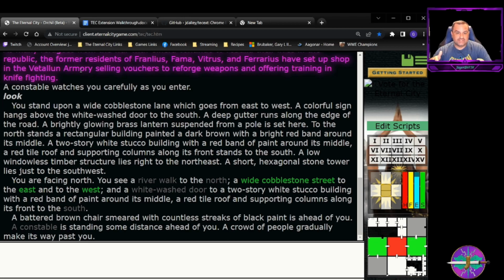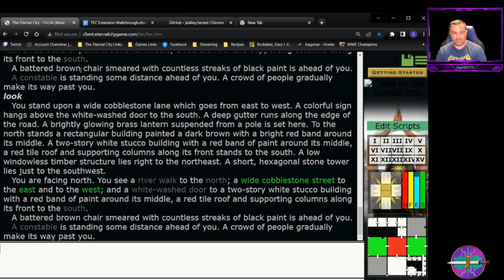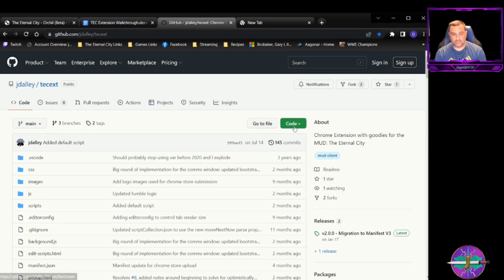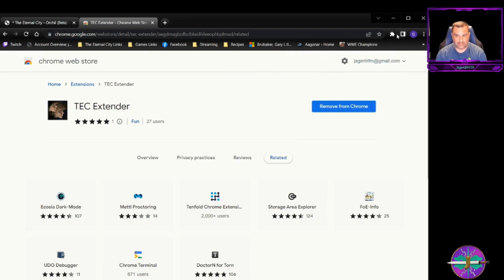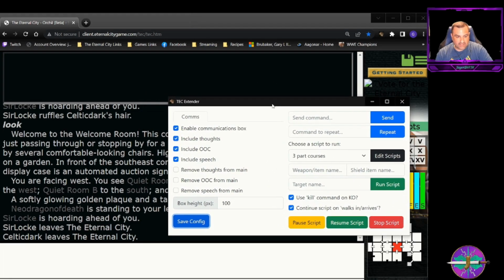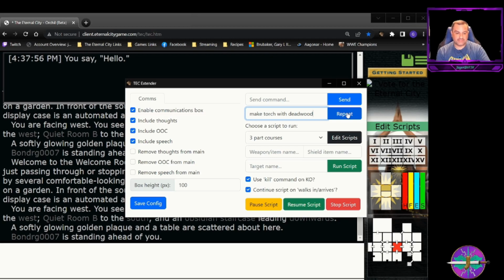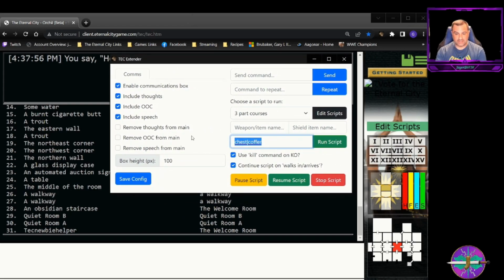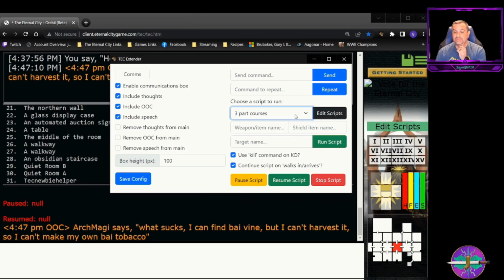Episode 5 - TEC Extender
IMPORTANT

Since making this video, installation instructions have changed.

For automatic installation, click the following link and click the first one that pops up Once installed, close the browser, reopen it, and it will work fine. As always, save any custom scripts prior to installing or updating.

In this video, I teach you how to install and use the TEC Extender for Google Chrome. This extension is amazing and absolutely makes the game 10x more enjoyable in my opinion. If you have any questions, post them in the comments section below and I will answer them as best I can.